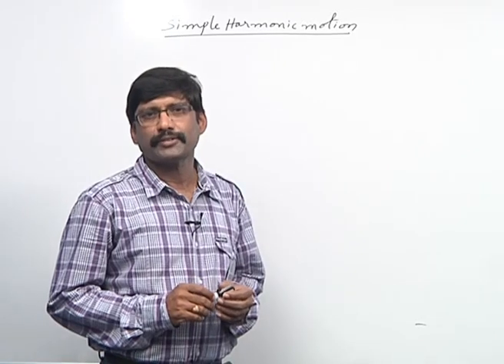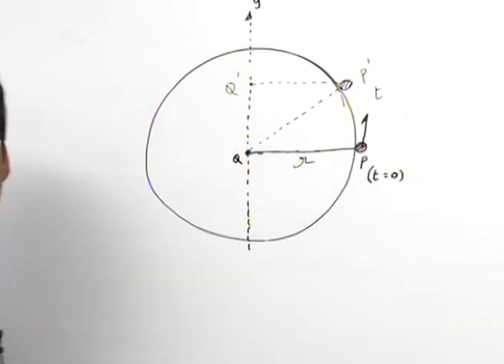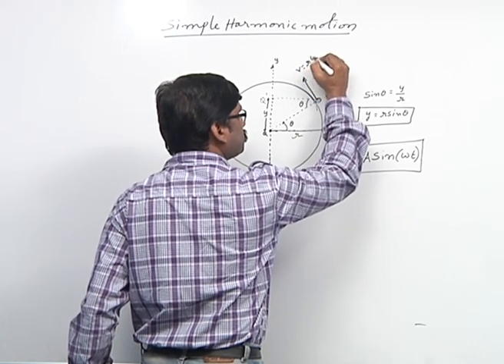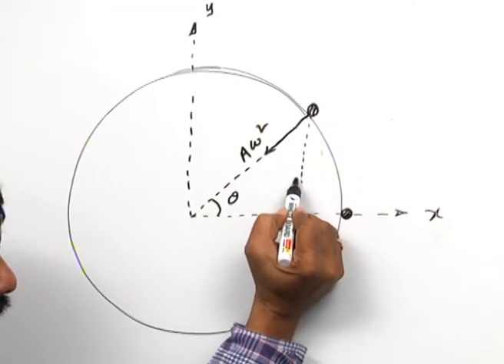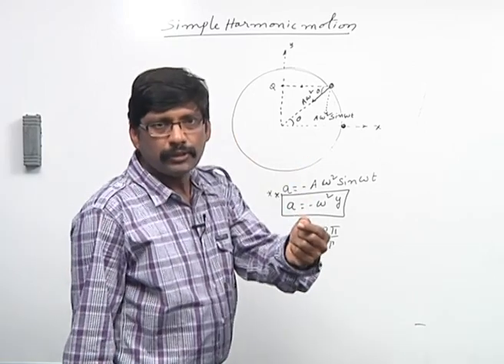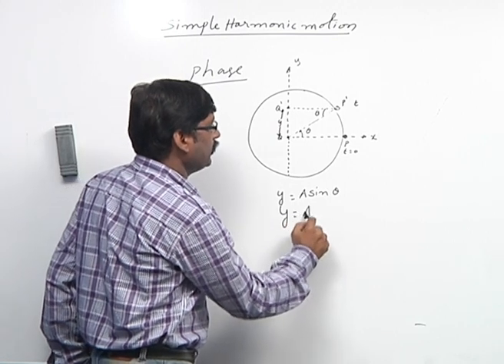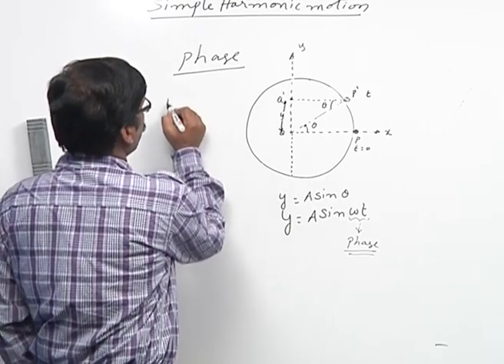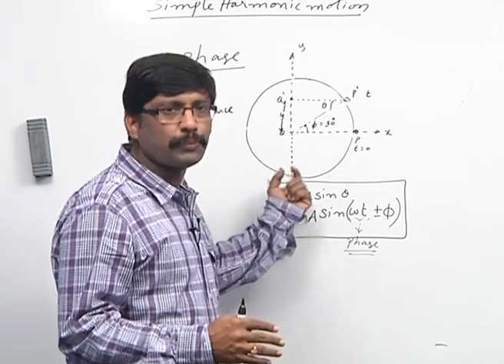PHYSICS SIMPLE HARMONIC MOTION INTRODUCTION PART 01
This lecture video primarily deals with Simple Harmonic Motion (Introduction) Part 1 which is enclosed with Physics

 # Rankers Learning  # Simple Harmonic Motion #  (Introduction) # Physics